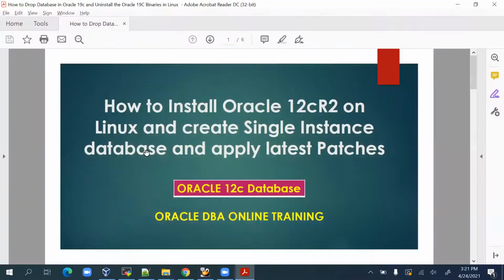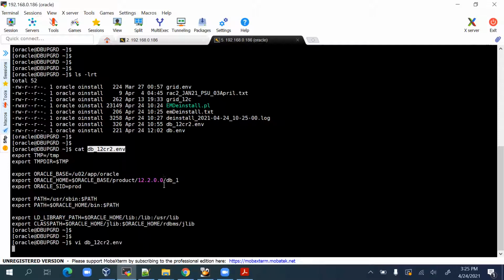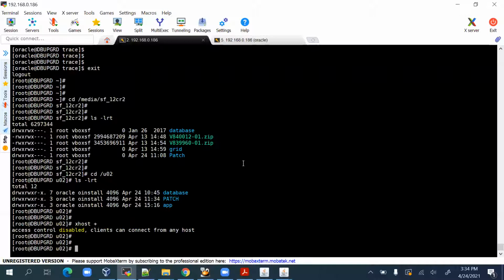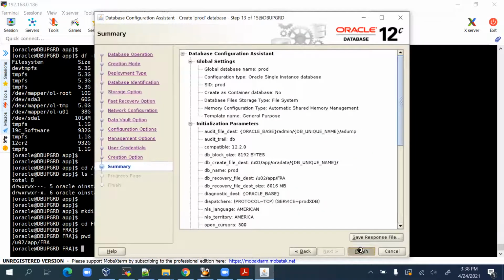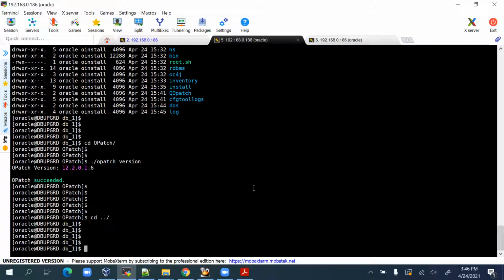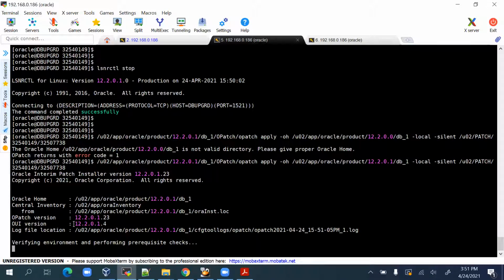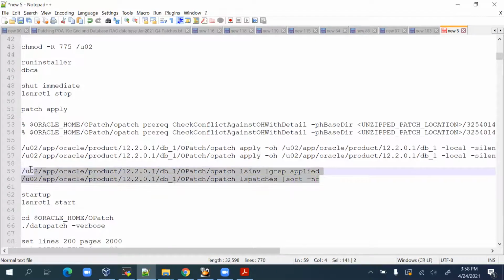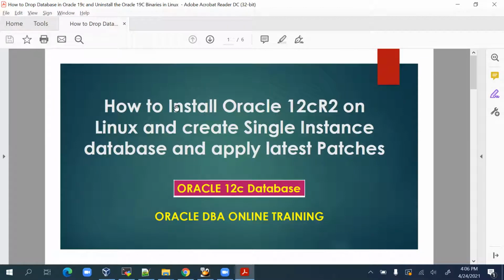How to Install oracle 12c database on Linux step by step || Apply latest patches 12c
How to install oracle 12c on Linux step by step || How to create database 12c || Oracle 12c Install on Oracle Linux 7.8 on VirtualBox || How to create a single instance database and apply the latest patches. How to apply patches on the Oracle 12c database

Oracle 12cR2 Installation steps and database creation steps and patch apply steps.

how to install oracle 12c on Linux
how to install oracle 12c on Linux step by step
how to install oracle 12c on Oracle Linux 7 Virtualbox
Installation of Oracle Database 12c Software on Oracle Enterprise Linux

In This Tutorial, I will be helping you to perform oracle 12c database software installation on the Linux platform and later we will create a single instance database and in the end, we will look at how to apply the latest patch on the database.

Please check the below link for the oracle 12c software download.

6) Oracle 19c RAC installation on Linux step by step complete guide

7) create a physical standby database step by step oracle 19c

9) Oracle 19c RAC database software Installation & database creation using DBCA on Linux step by step:

10) Oracle Linux Installation on VirtualBox || How to install Linux on virtualbox

11) How to download the latest PSU Patches from Oracle SUPPORT || Latest Patches Oracle

12.Oracle 12c RAC installation on Linux step by step